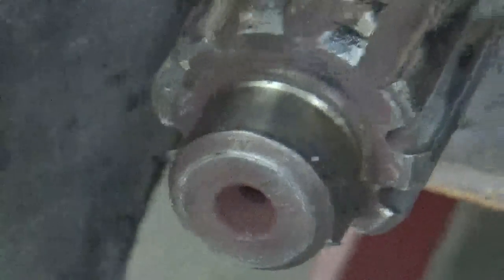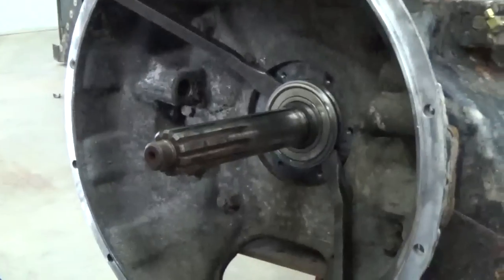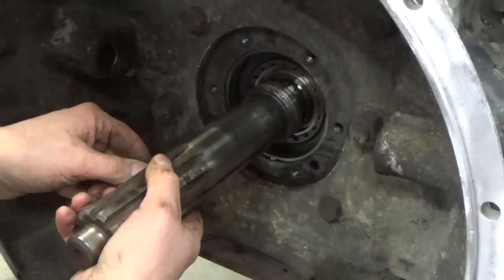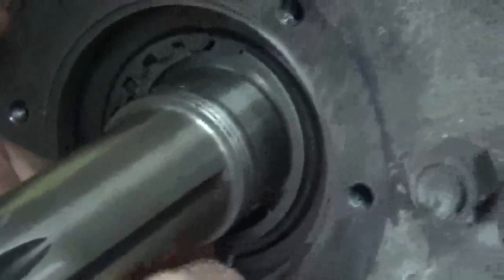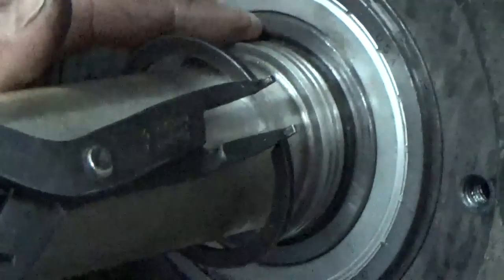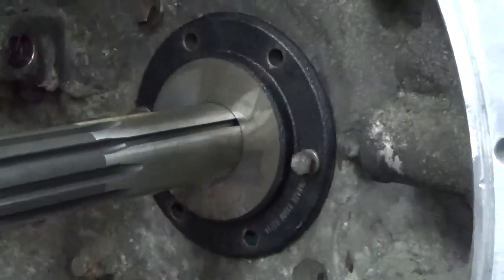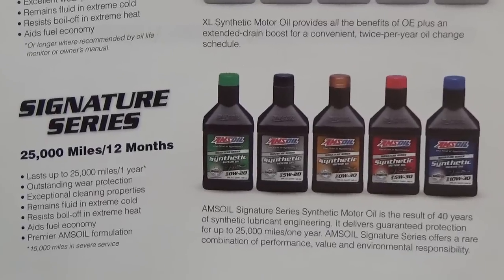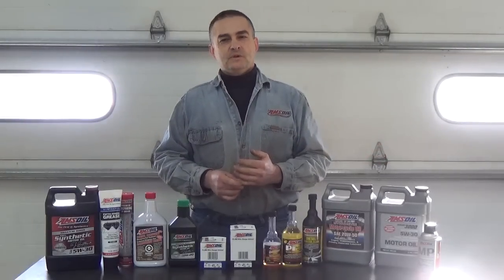Fuller Roadranger input shaft replacement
Input shaft replacement on Eaton Fuller Roadranger 13 speed semi truck transmission.

Here is a link to find your vehicles fluid capacities, including Car & Light Truck, ATV, UTV, Snowmobile, Personal Watercraft, Boats and Lawn and garden equipment.